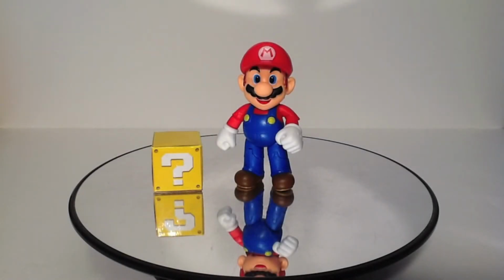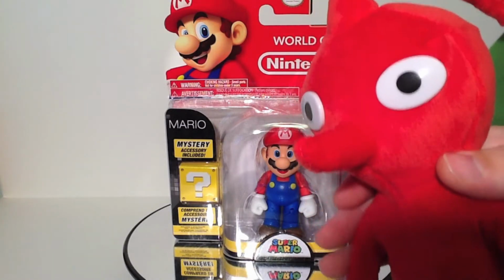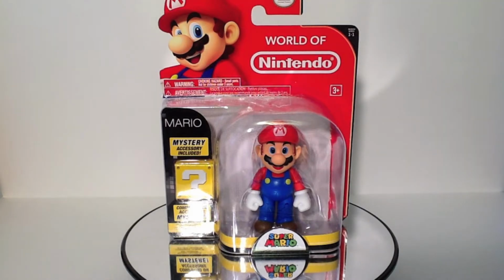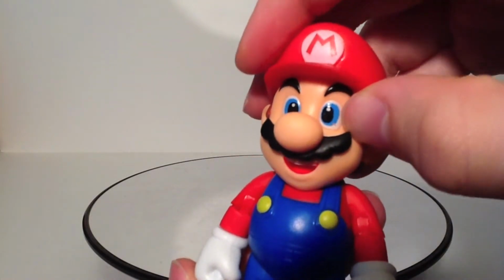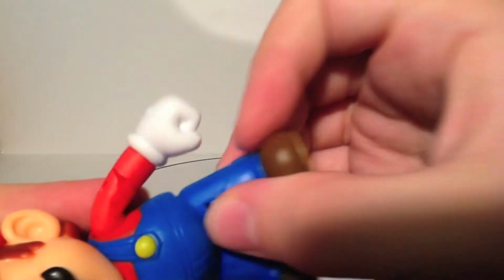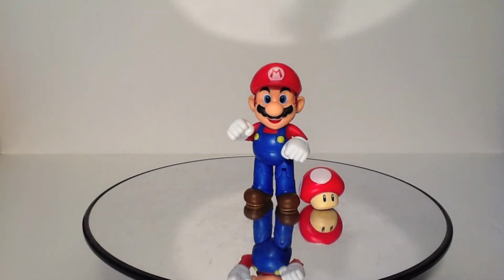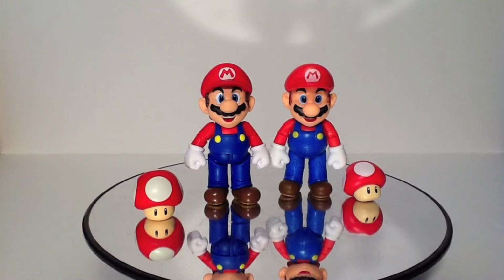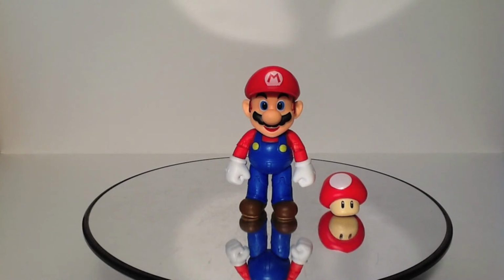Soundout Review - World of Nintendo Series 1-1 4 Inch Mario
Soundout reviews the first figure from the very first articulated Nintendo action figure line!